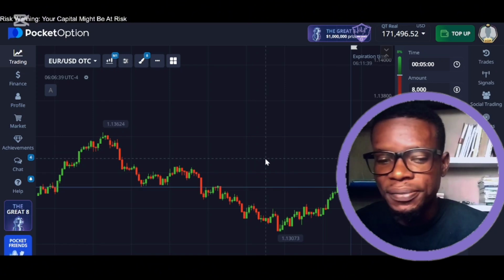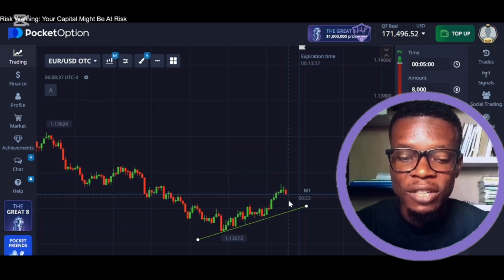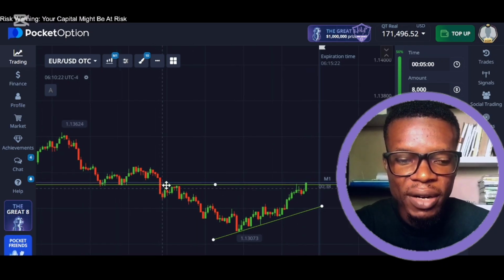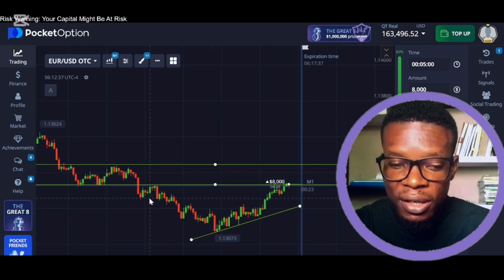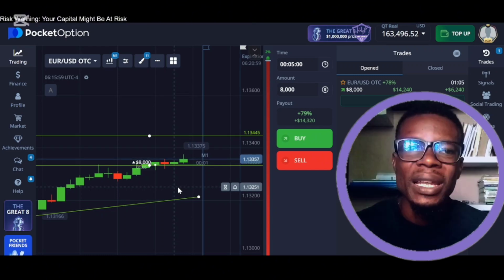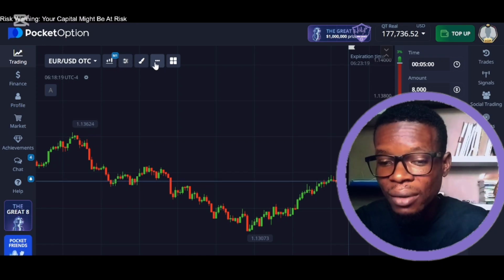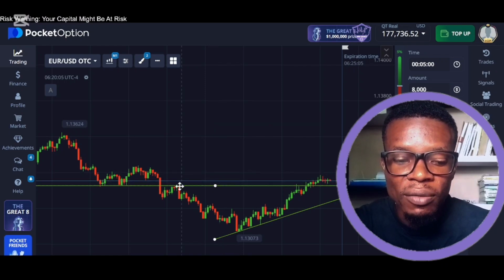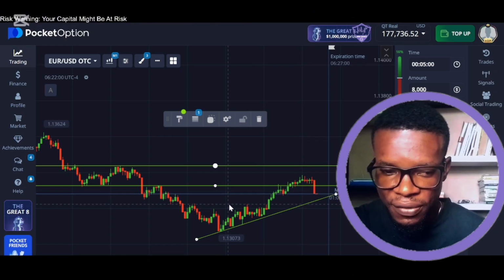Pocket Option Strategy 2025